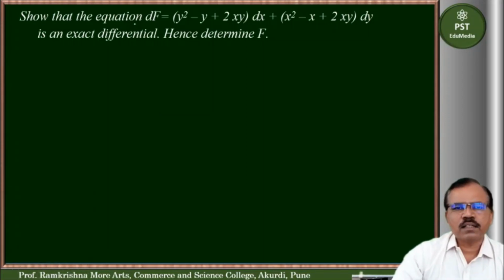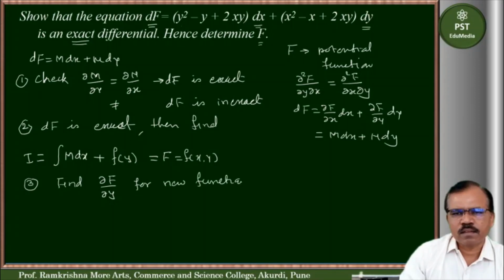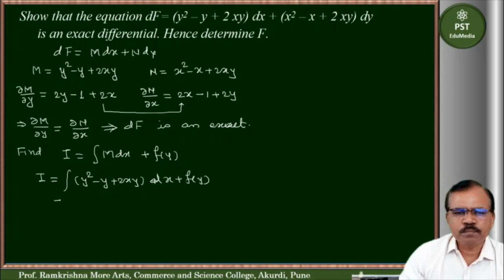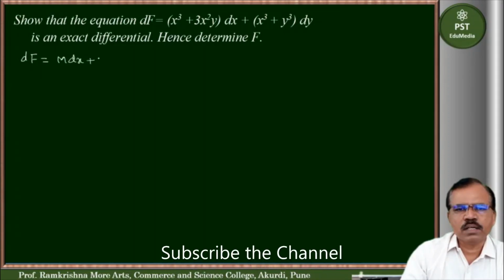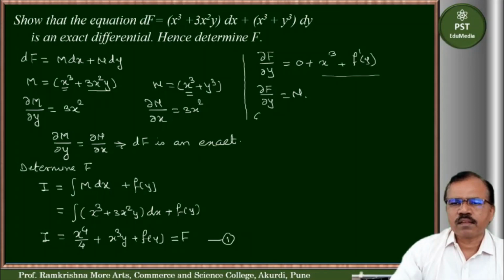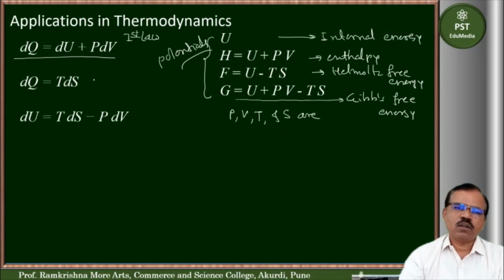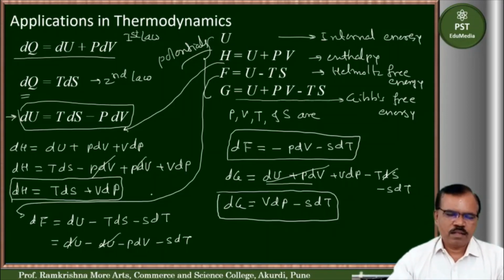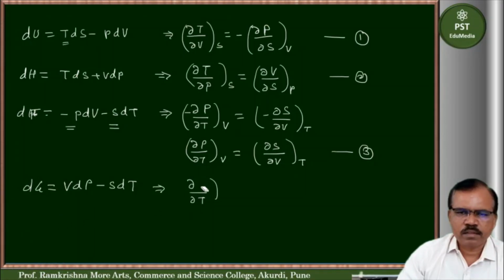Exact differential examples | Partial Differentiation |BSc Physics | IIT JAM Physics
This video discusses examples on exact differentials.